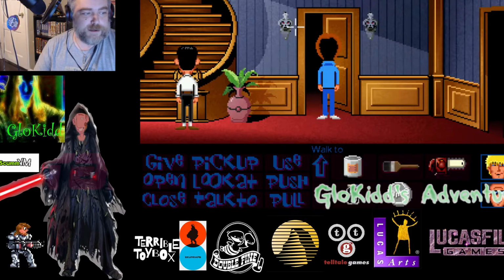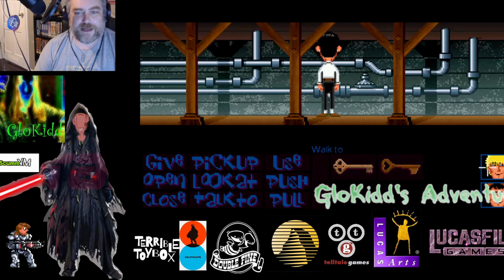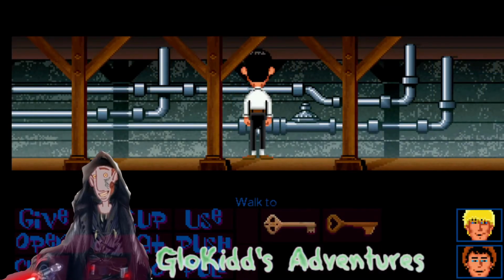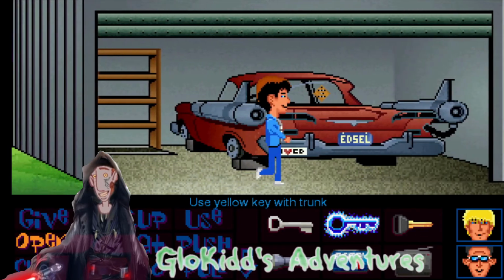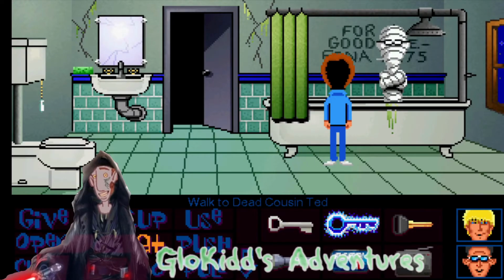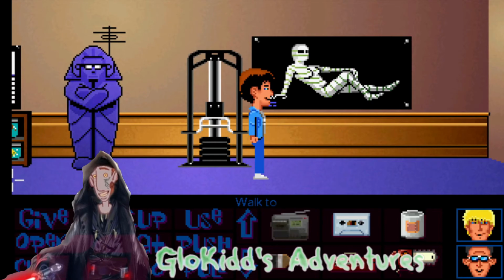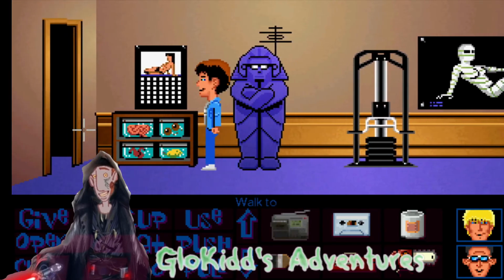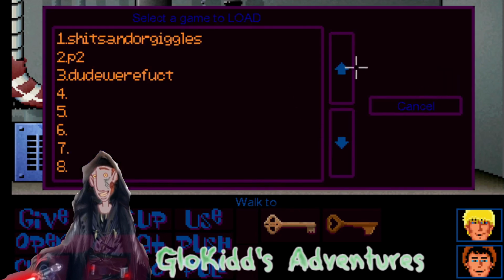GloKidd's Adventures EP3: Maniac Mansion Deluxe playthrough Stream Rerun Part 3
Hi all,

As Mentioned Previously i Have split episodes 3 and 4 to make them more watchable. In this episode we are frankly quite carless with various sources of nuclear energy while being reminded that i am also a father of 5 lol.

Intro and Credits Sequence music by djJack